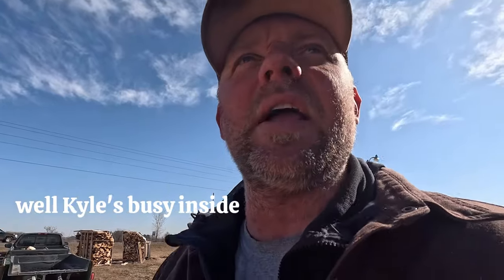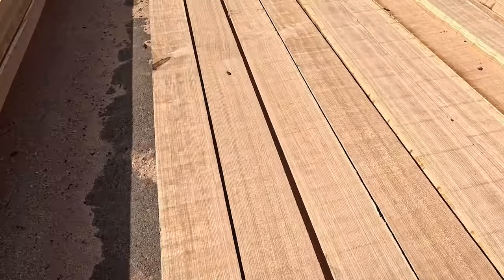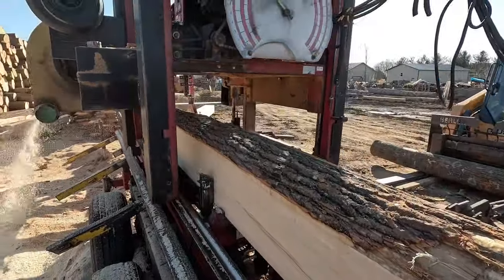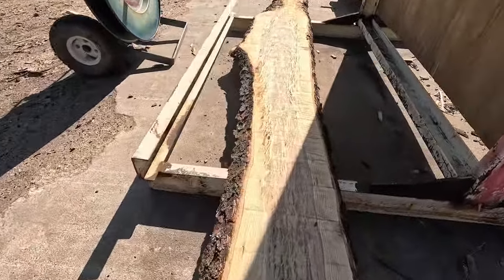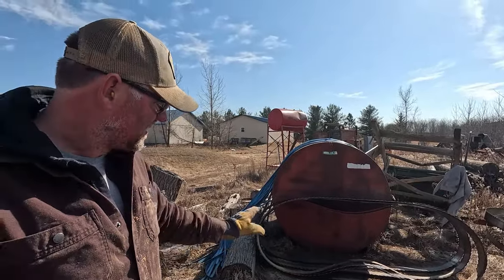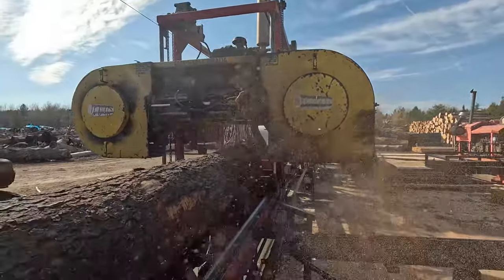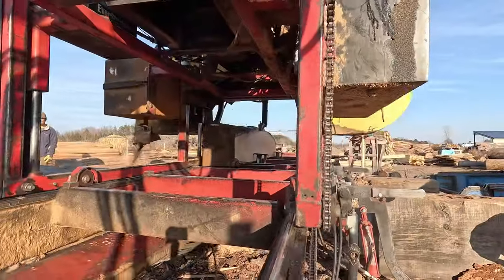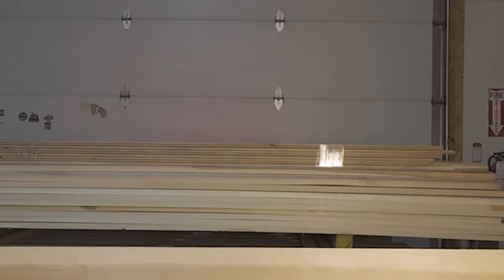We've Never Seen ANYTHING Like THIS In Cherry Lumber Before!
Join Kendal in this video as he demonstrates the process of cutting cherry lumber, including face sawing, quarter sawing, and creating live edge slabs and mantel piece sizes. Throughout the video, Kendal reveals a unique piece of cherry lumber with an unusual figure that Kendal says "I have never seen anything like this in cherry lumber before!", and showcases the various stages of the cutting process.